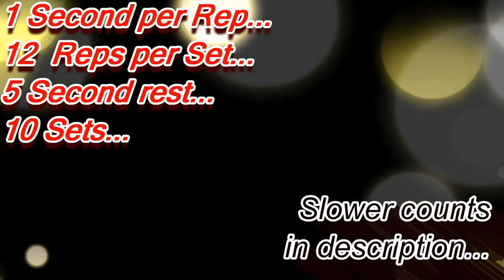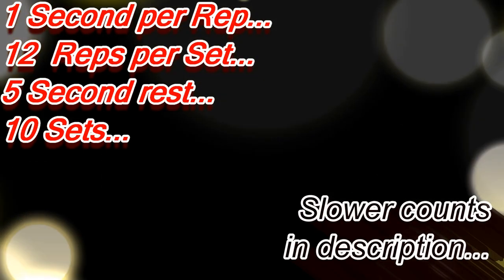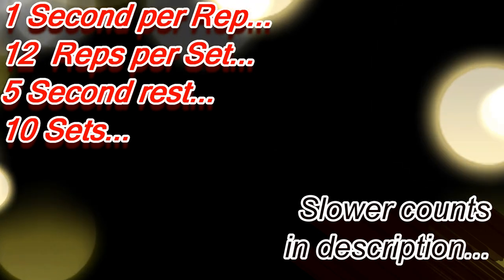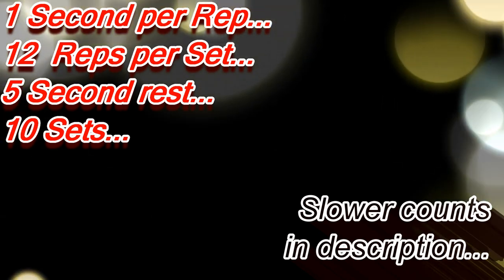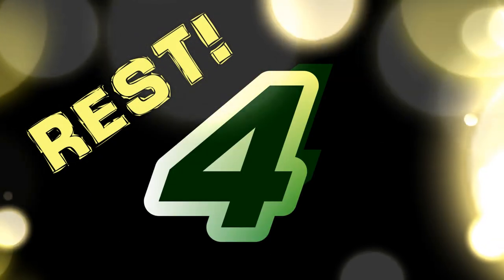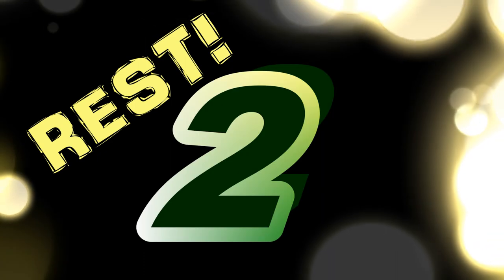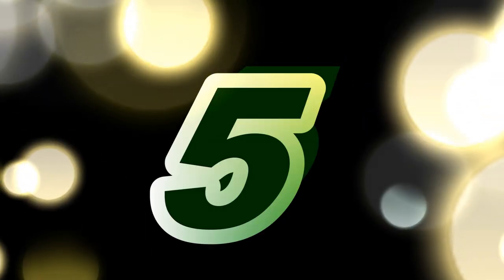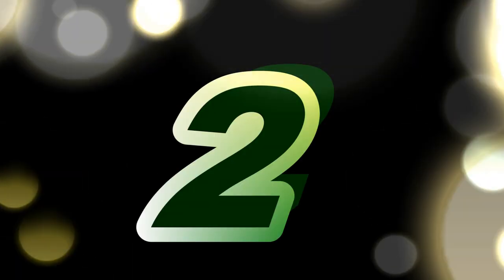Fast Rep Counter 10x12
Here's a simple rep counter to help you keep track of your reps during a workout.
1 second per rep,
12 reps per set,
5 second rest between sets,
10 sets total,
120 reps total.